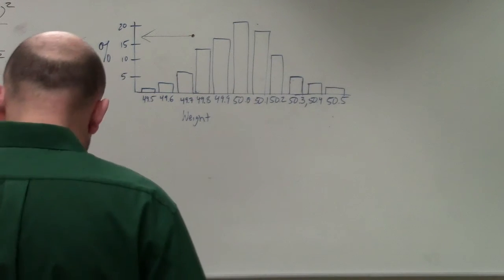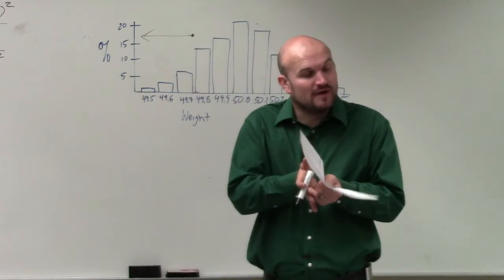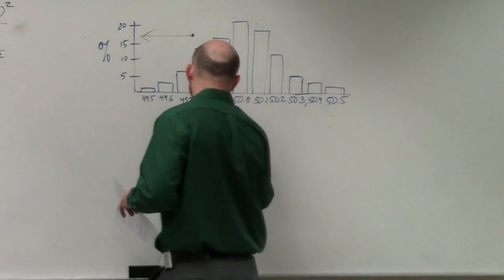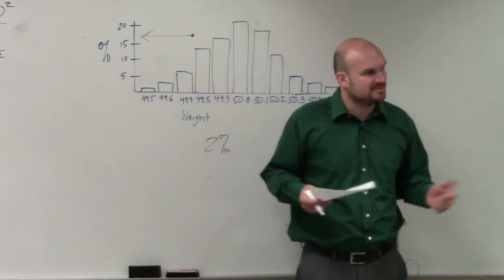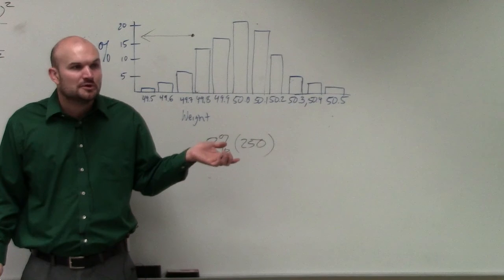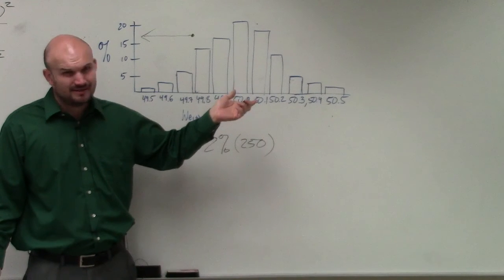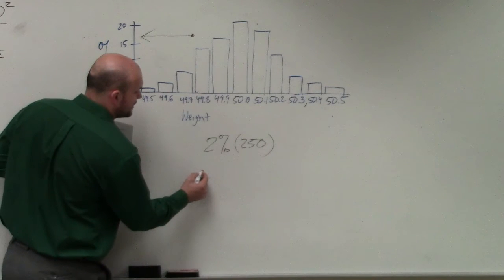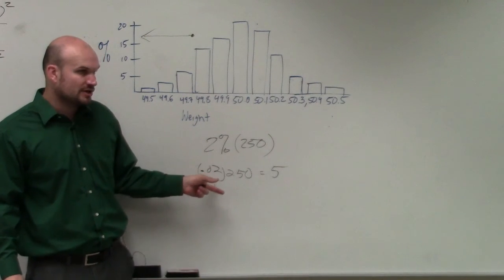How to find the probability from a histogram